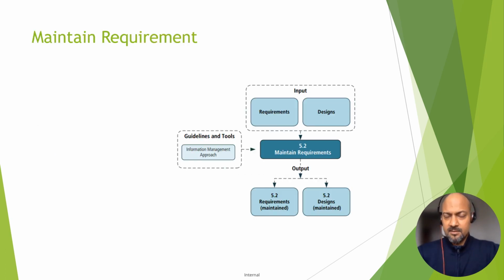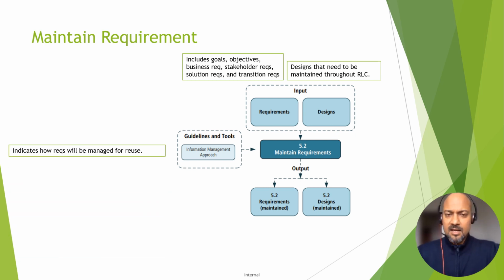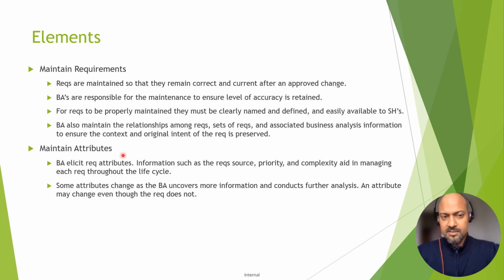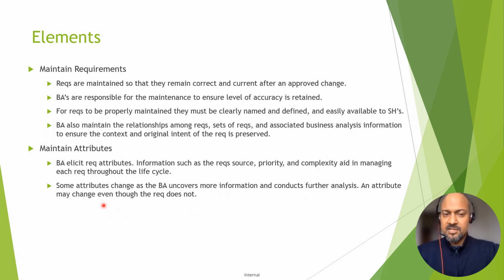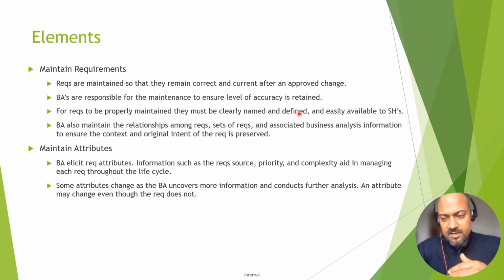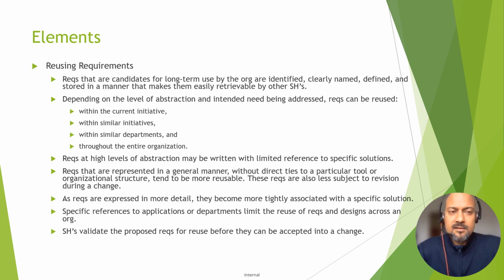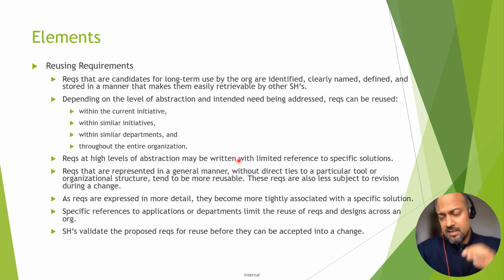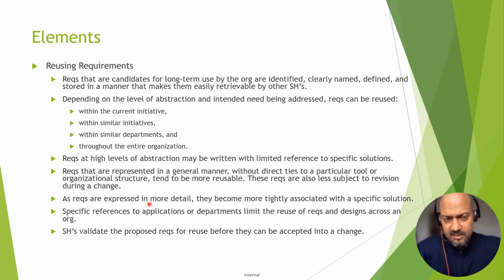Maintain Requirement in Requirement Life Cycle Management